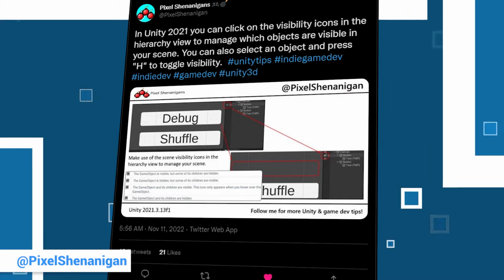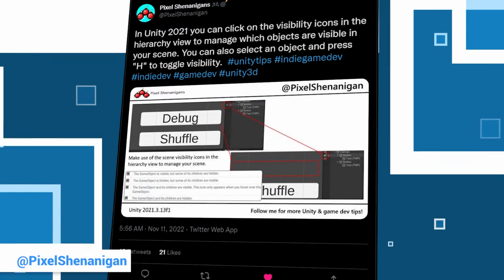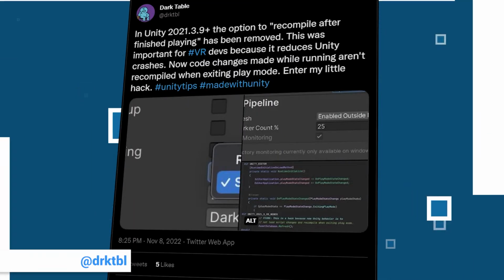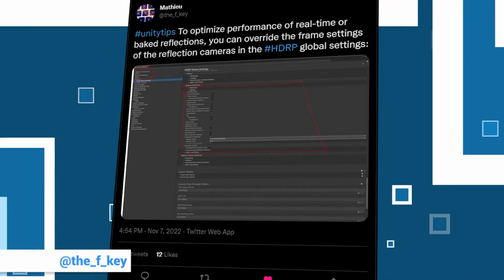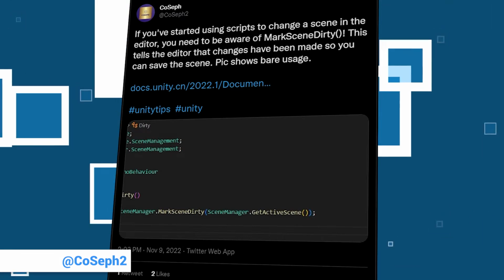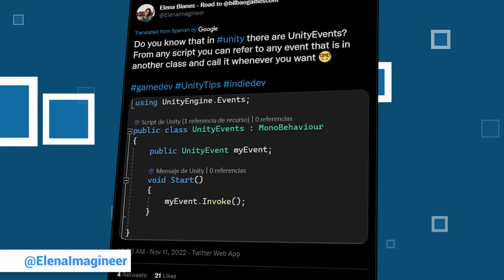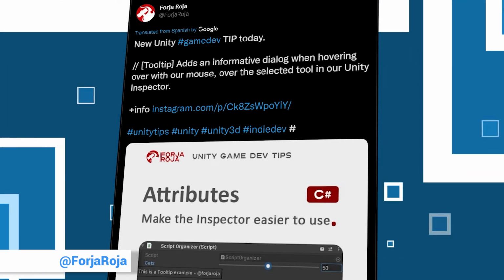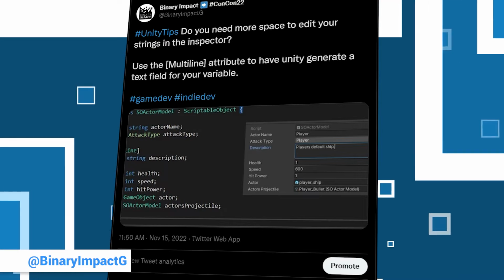12 great unitytips from this week to improve your workflow ep43 &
As part of our weekly unity tips roundup we collected ten contributions from the last two weeks to present them in video form to you!

00:00 Intro

This week we featured tips by:

00:55 Line renderer

01:23 Visible in your scene

01:50 smooth rotation in animation

02:39 skip the redudant class declaration

03:07 removed unity option

03:49 optimize performance of rt reflections

04:15 markscenedirty

05:00 webgl and web.config

05:38 Unity Events

06:12 Tooltip

07:03 edit your strings

07:23 tint your editor